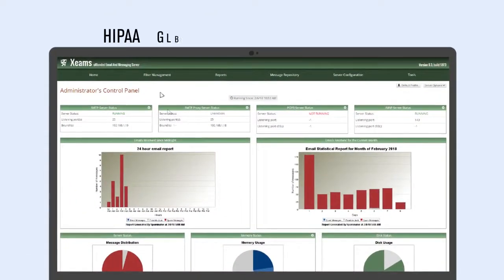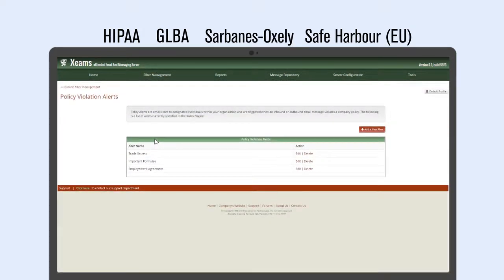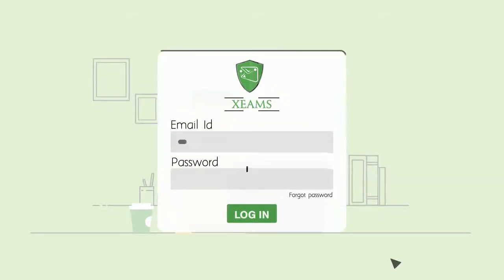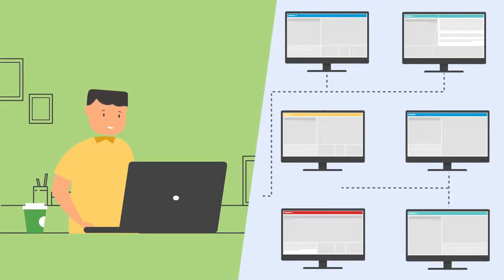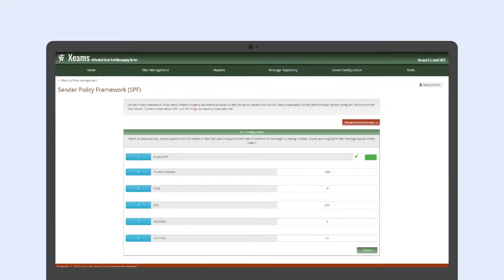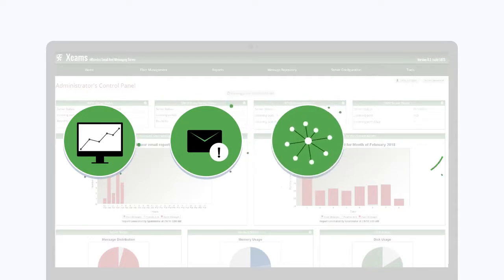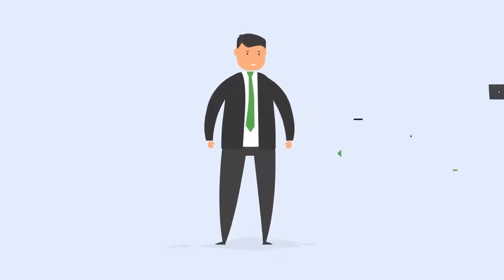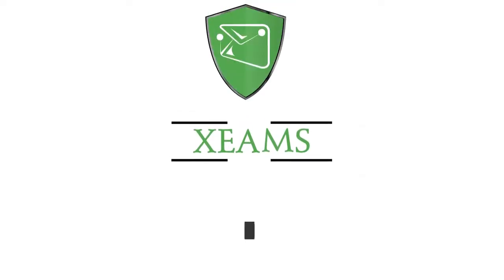Xeams: A complete email server with Powerful Anti-Spam and Junk Filtering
Xeams is a full email server with 100% web-based administration for your company. Available for multiple OS systems, Xeams includes a powerful spam filtering system that removes 99% of spam upon installation.With support for POP3, IMAP, SMTP, DKIM, DMARC, SPF, Xeams is the total package.